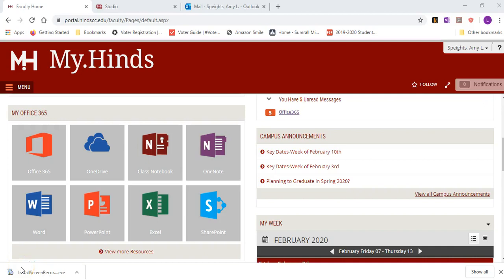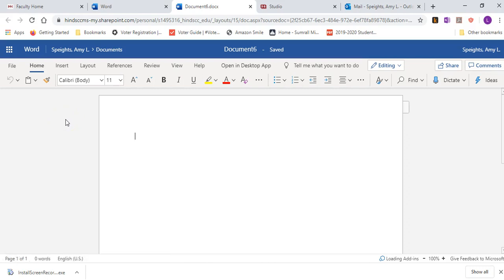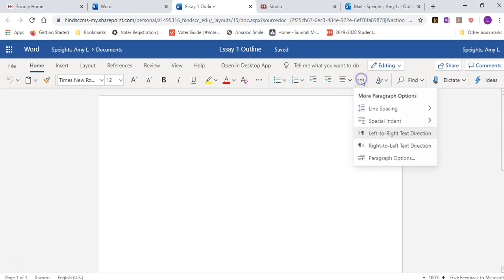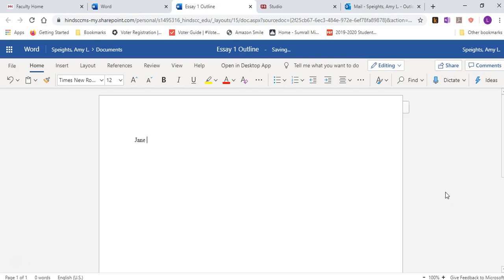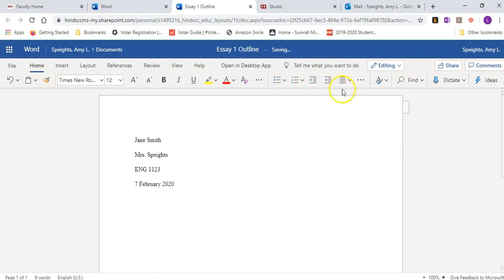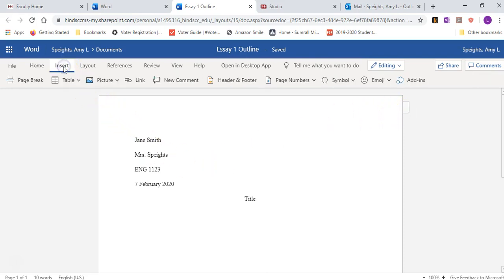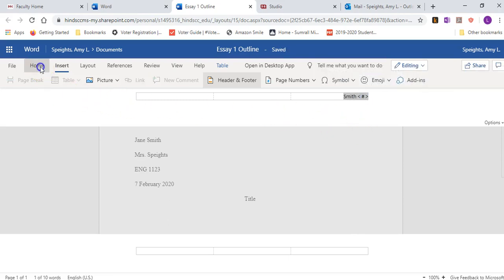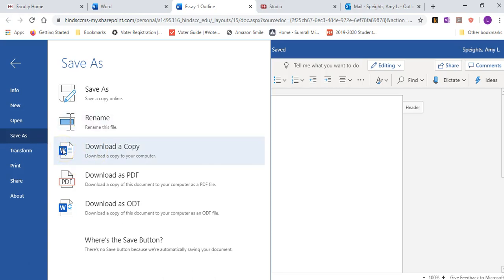MLA Essay Formatting For Word Online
Setting up the MLA formatting for Word Online